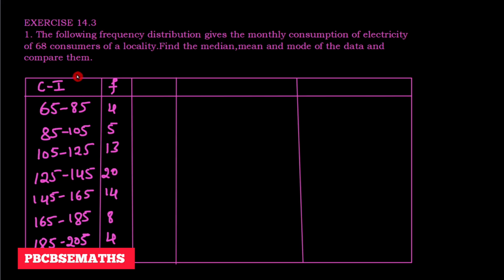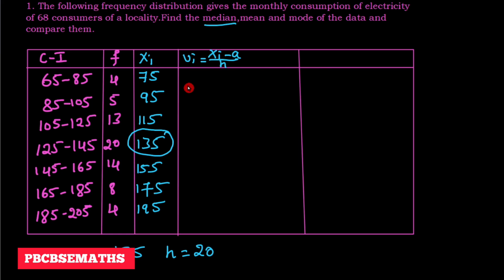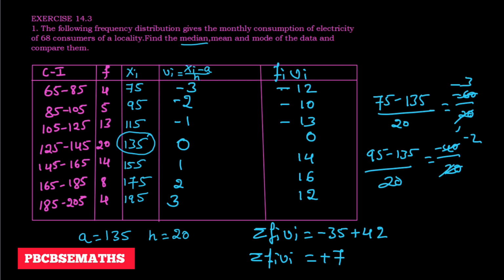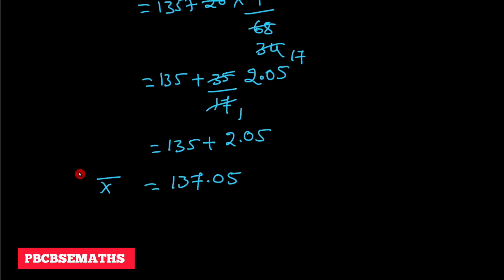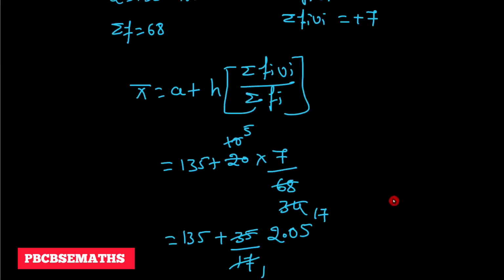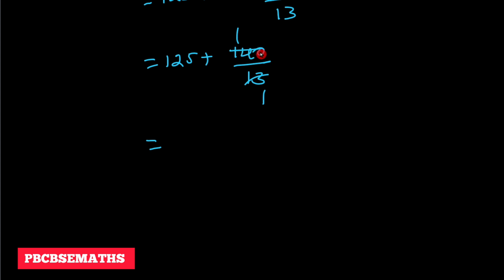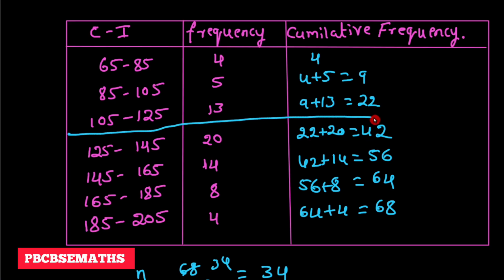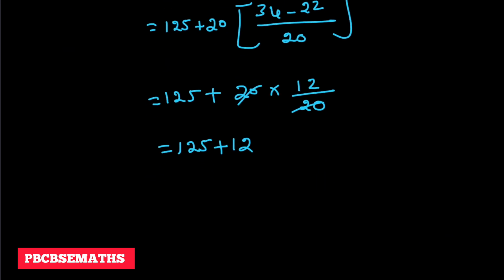|243|Statistics|Exercise 14.3|Question 1|CBSE| NCERT|Class 10|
Hello Students in this Video I am solving Problem of Class 10 statistics Exercise 14.3 Question Number 1 in which we have to find the Mean ,mode and median of the given data.